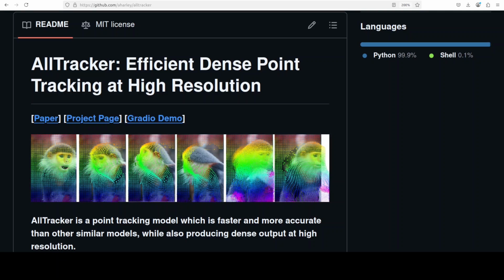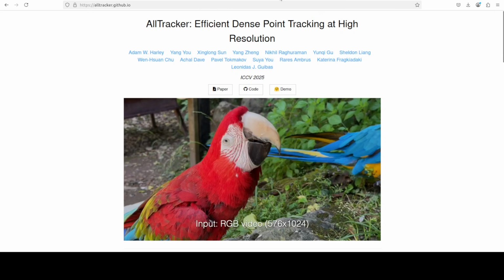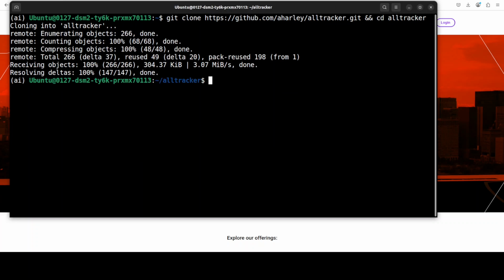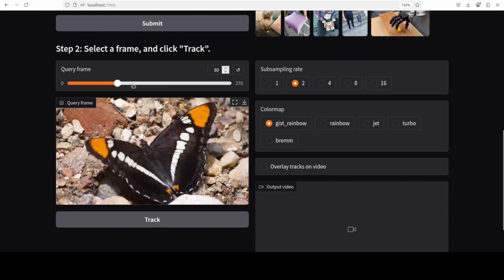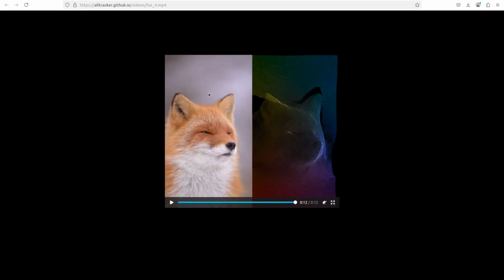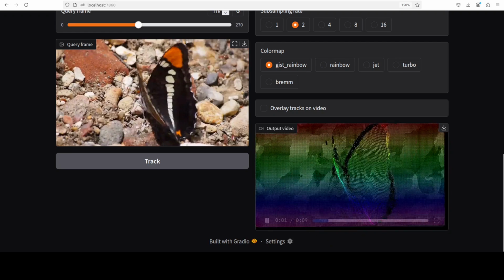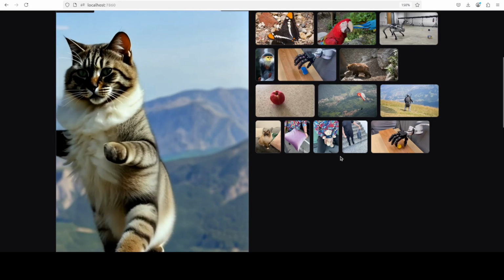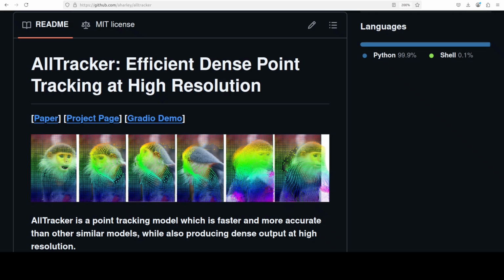This AI Can Track Every Pixel in a Video at Once - AllTracker - Install and Test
This video locally installs AllTracker, a point tracking model which is faster and more accurate.